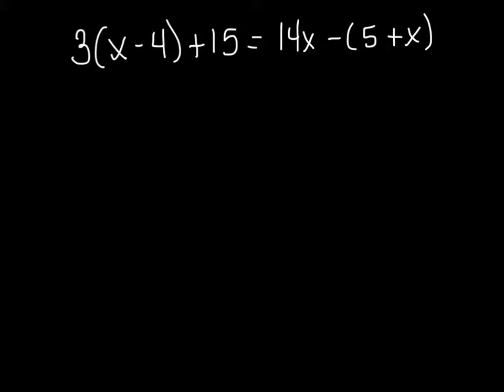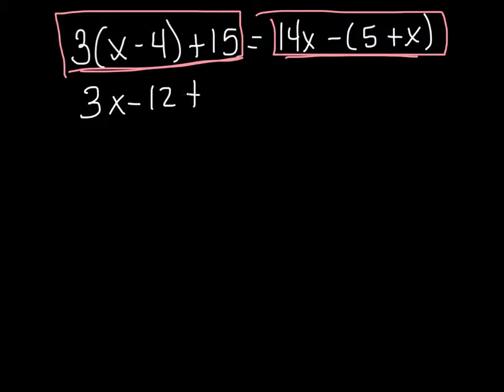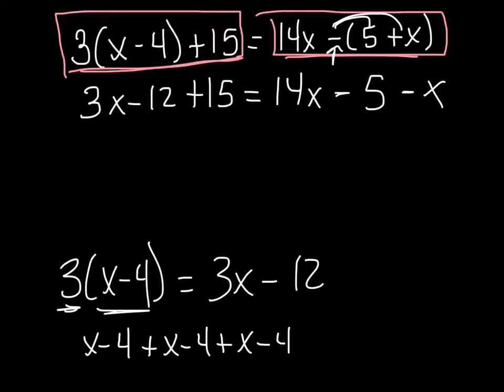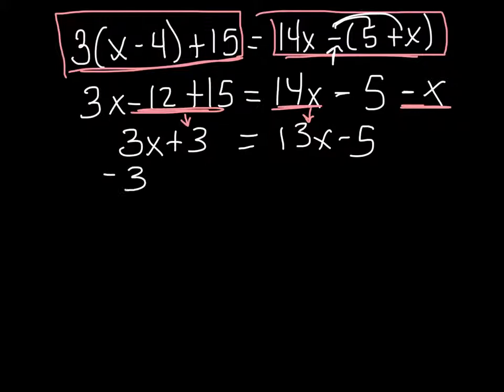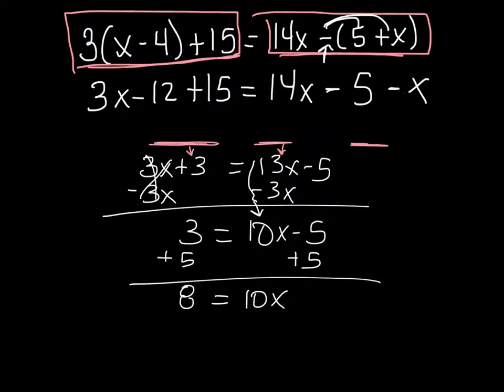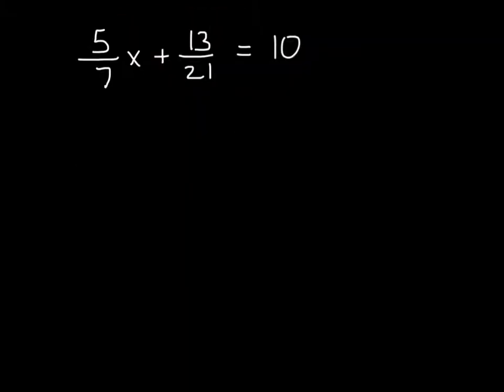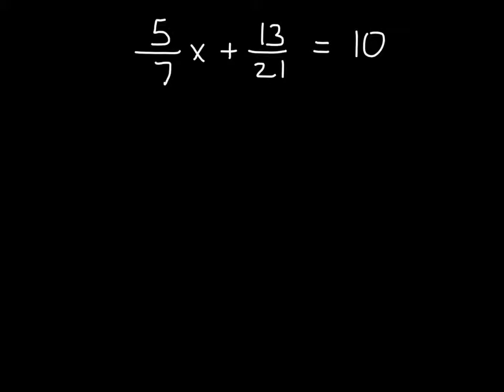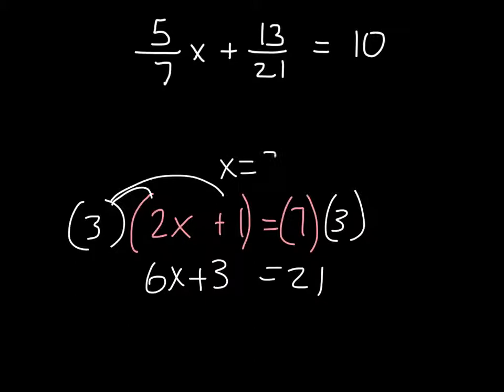simplifying equations and fraction busting